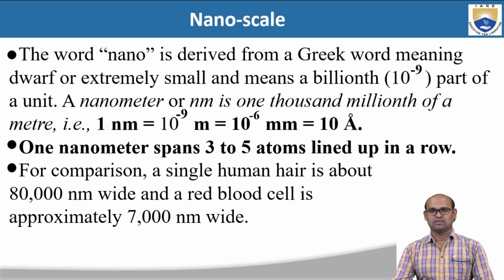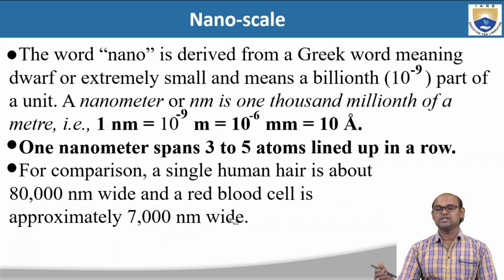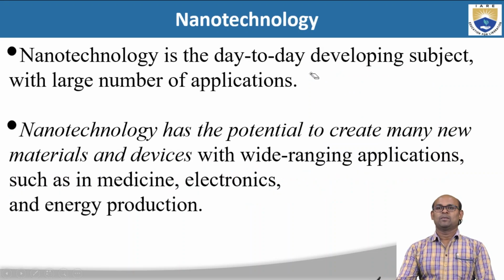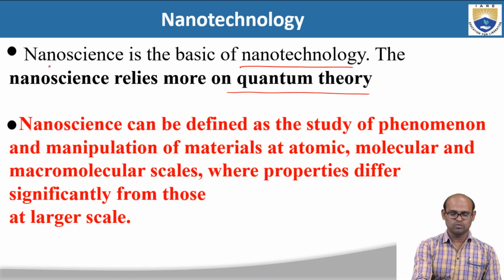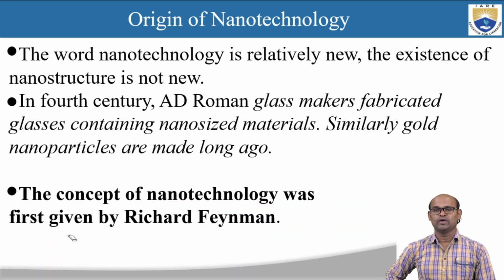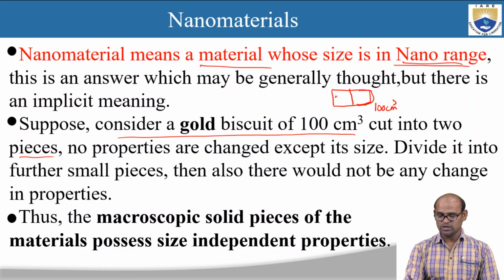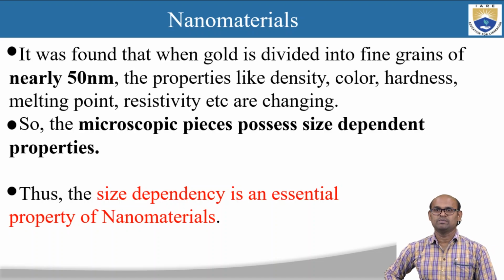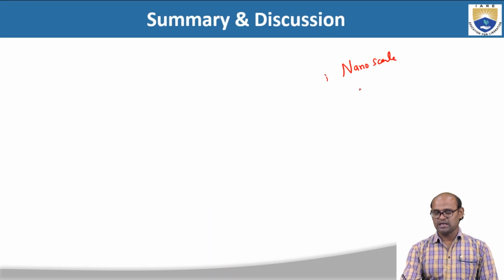Nano Scale by Dr. N Shankaraiah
Nano Scale by Dr. N Shankaraiah | IARE

Telangana, India.